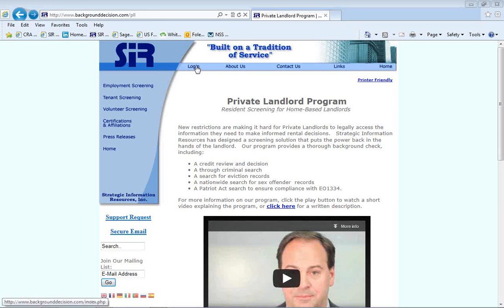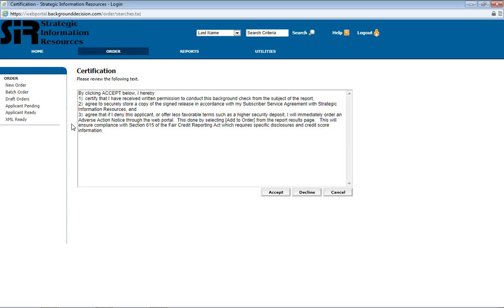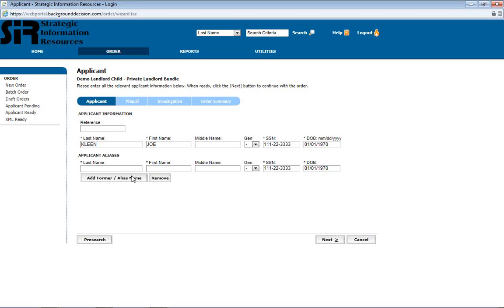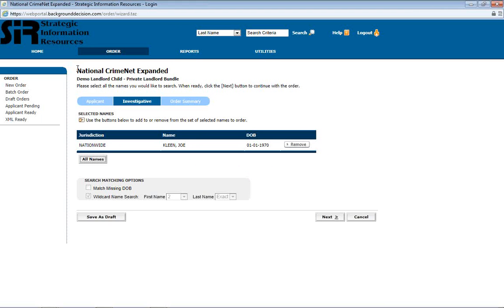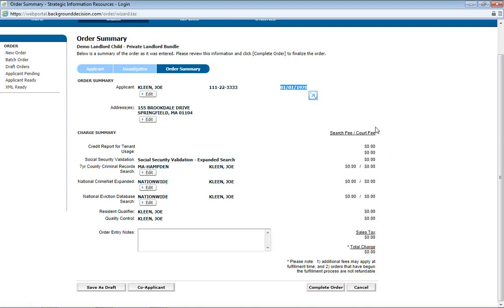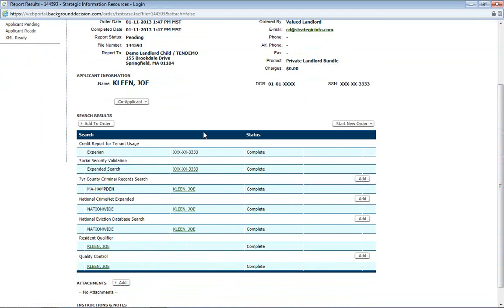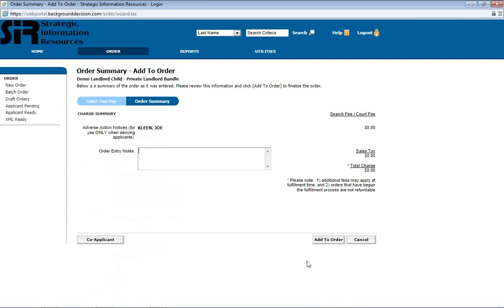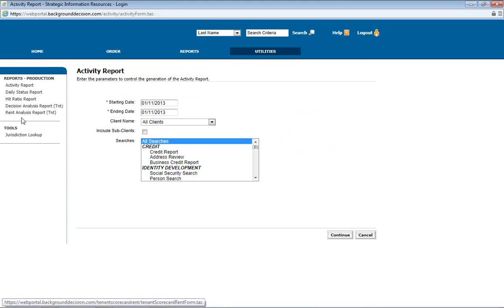Private Landlord Training 2013-01-11